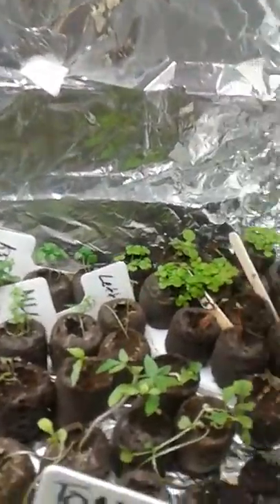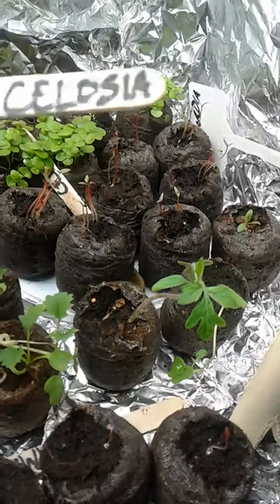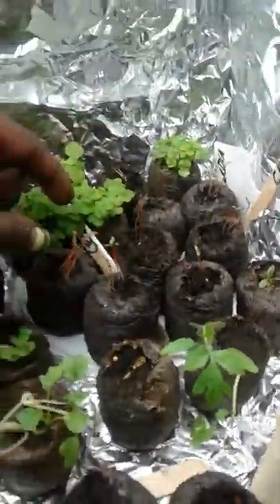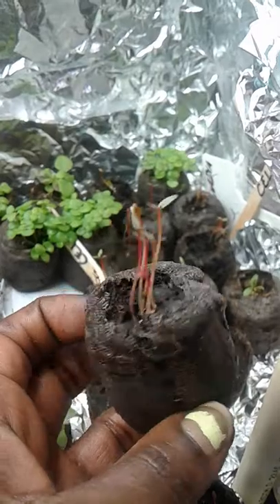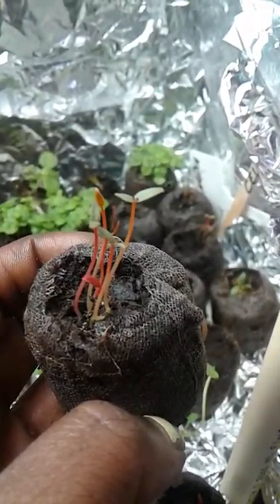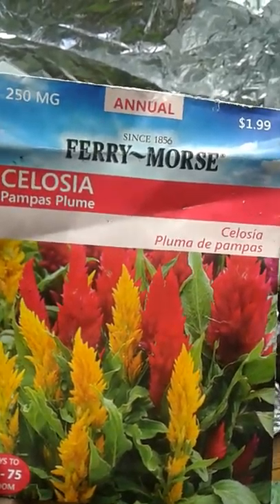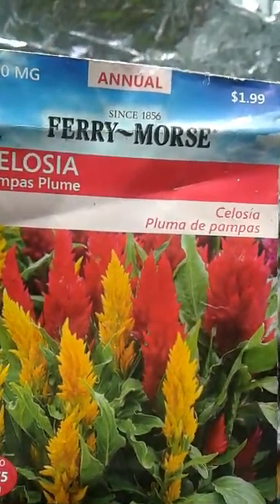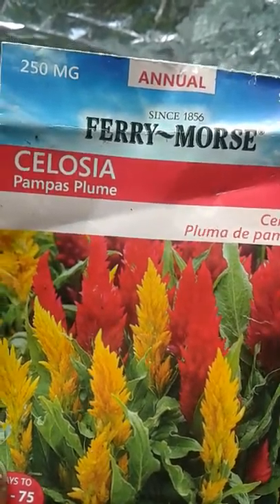Celosia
Here are some Celosia. I actually grew one of these the very first year of gardening and I didn't know what it was, now I know.